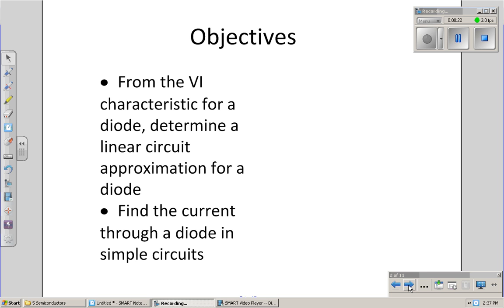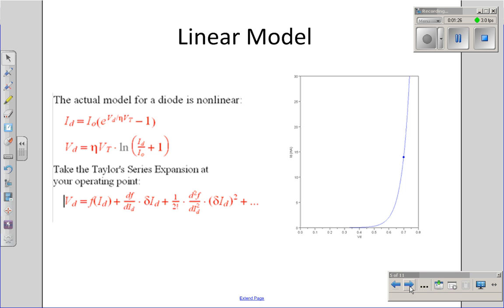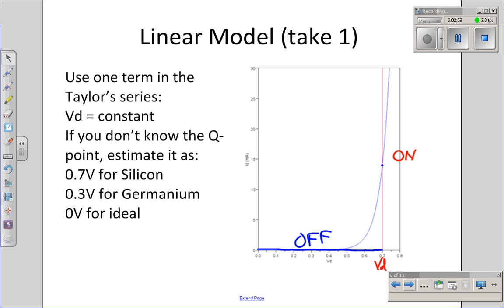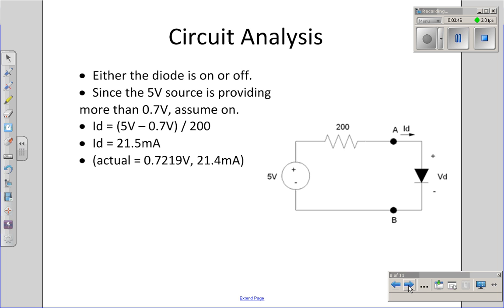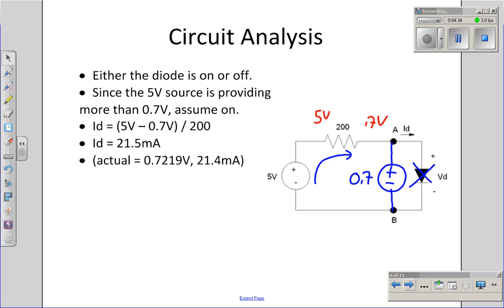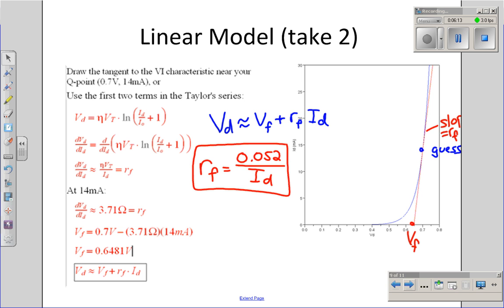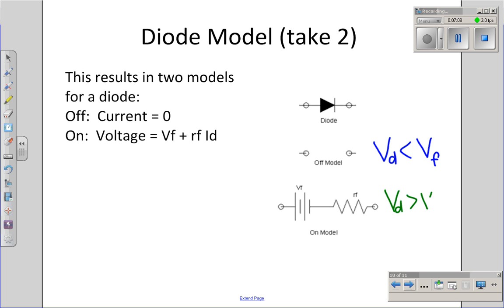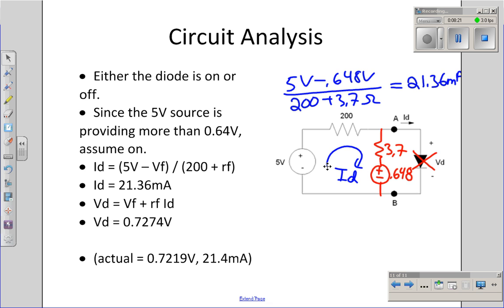ECE320.06 Ideal Diodes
NDSU ECE 320 Electronics I (Digital Electronics) lecture #6.  for corresponding lecture notes, homework sets, and solutions.